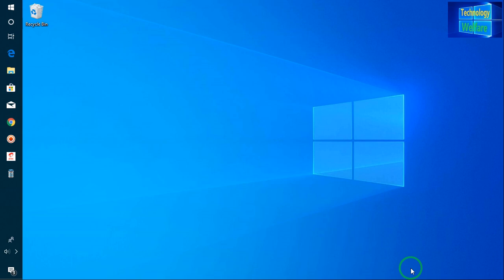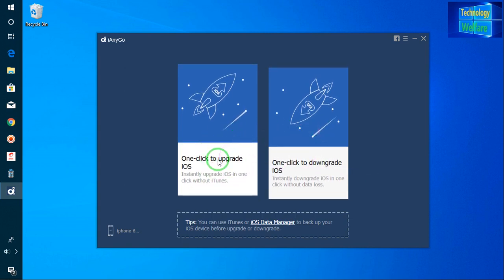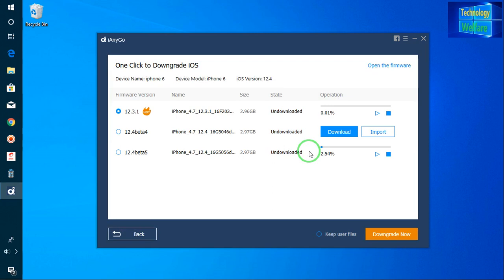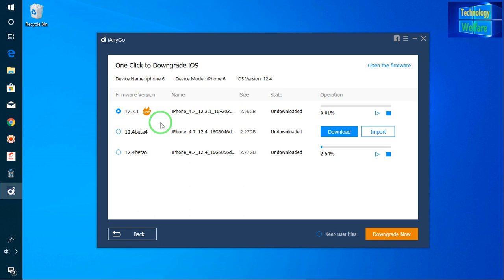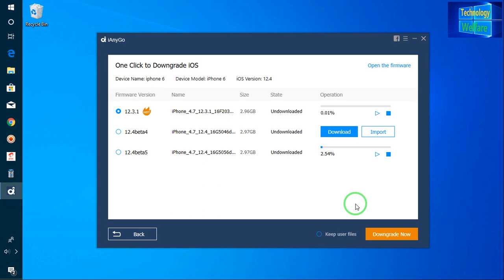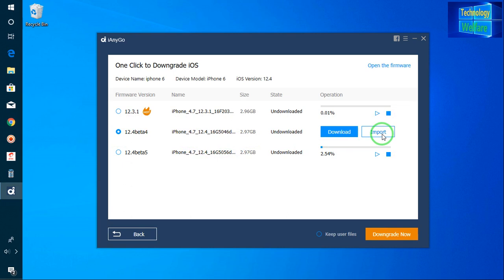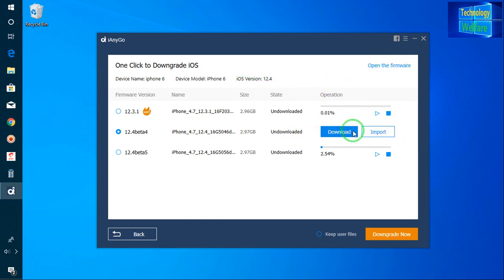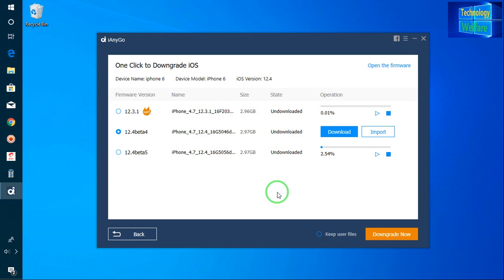How to Downgrade and Upgrade Any IOS by own choice with This Technique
iAnyGo

One click to download and install iOS 13 beta /12.4 beta without Developer accountFREE
Downgrade iOS 13 beta/12.4 without data loss
Support iPhone XS Max/XR/XS